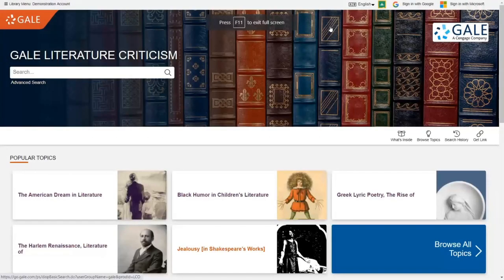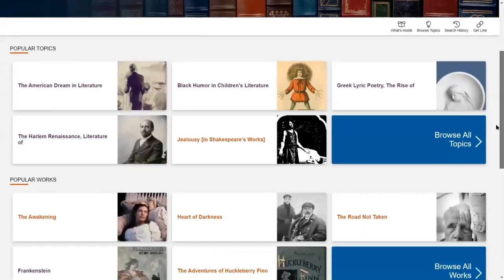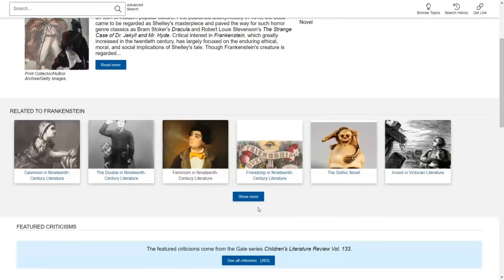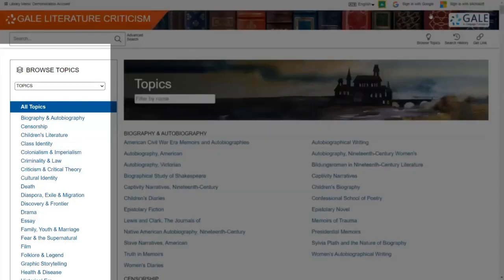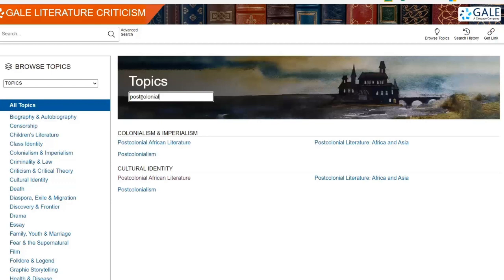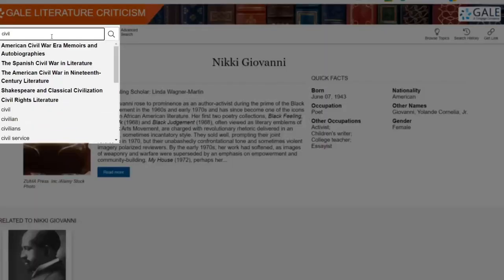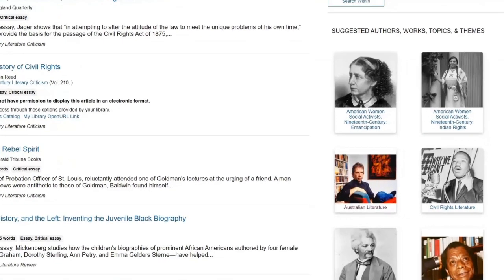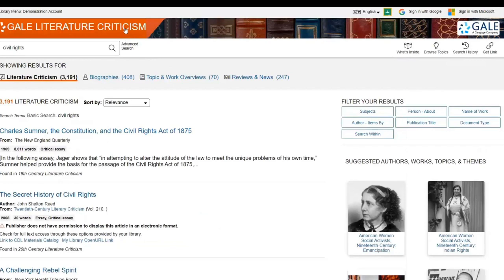The Value of New Topic Pages in Gale Literature Criticism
A huge value of the Literature Criticism series is its global coverage of authors, works, and topics, and in its curation of diverse points of view into a single entry. That curation is brought to life in a new way through 1000+ new topic pages covering authors, works, and social, political, and literary topics and themes. We know how important access to diverse topical coverage is to supporting courses across the campus. That’s why every Gale Literature Customer has access to every one of these pages, regardless of holdings. With new topic pages, students will be confronted with unique opportunities for connection and discovery throughout their research journey.